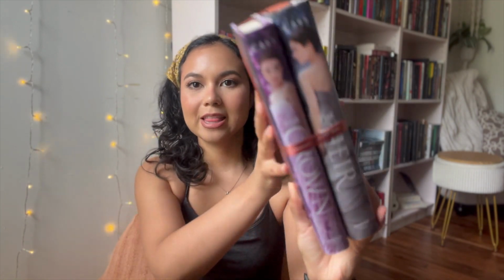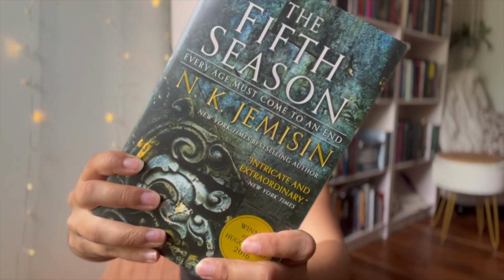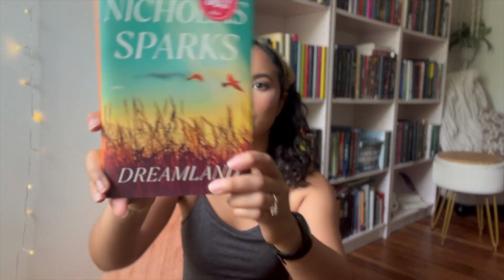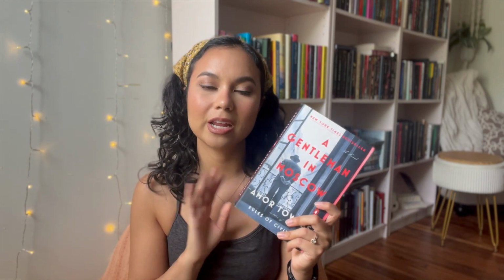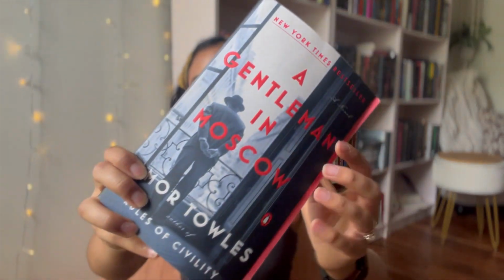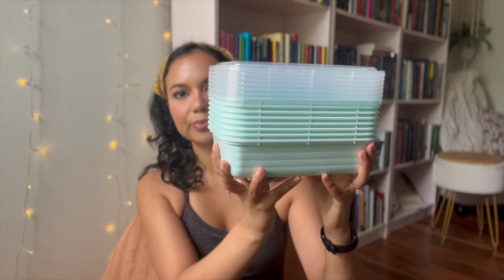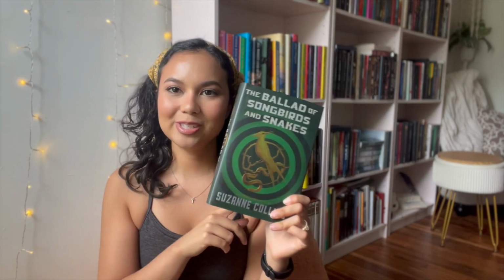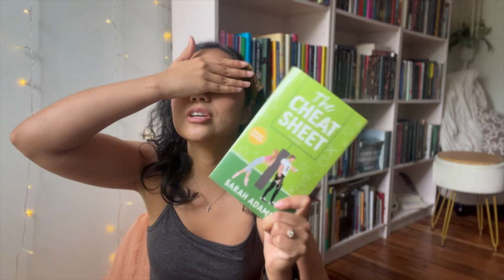BOOK HAUL! 🌸📖🛍️ amazon & thrift store finds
In this video, I'll be unpacking my latest book haul! I found some great deals on Amazon and at local thrift stores, and wanted to share my latest find with you! I always love watching book haul videos, and I hope you do too!

Amazon Shop